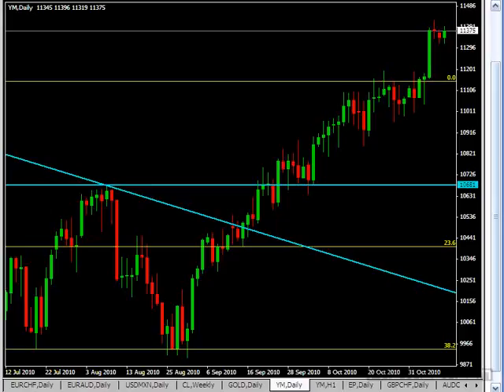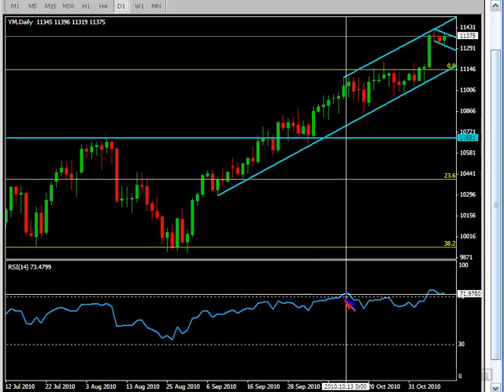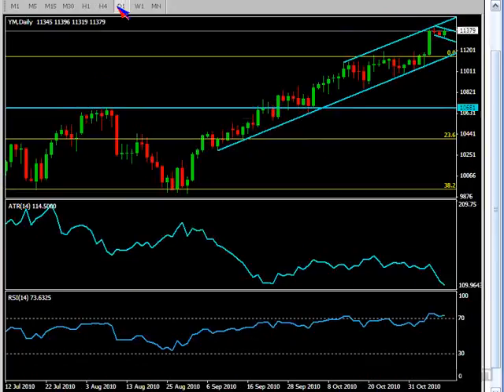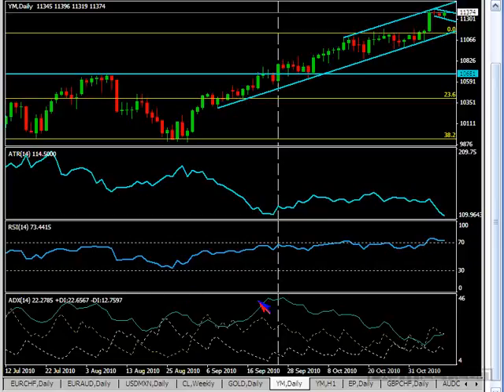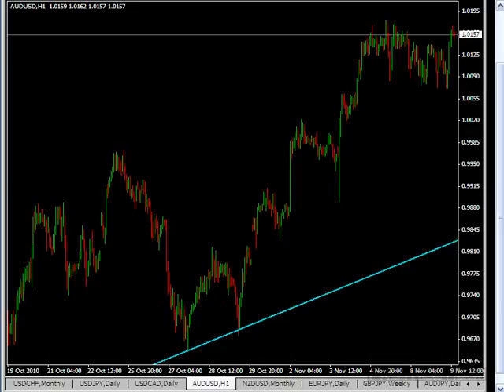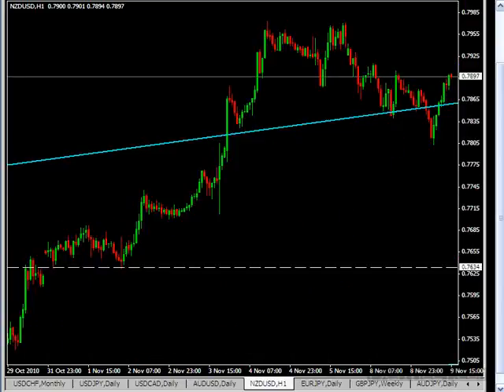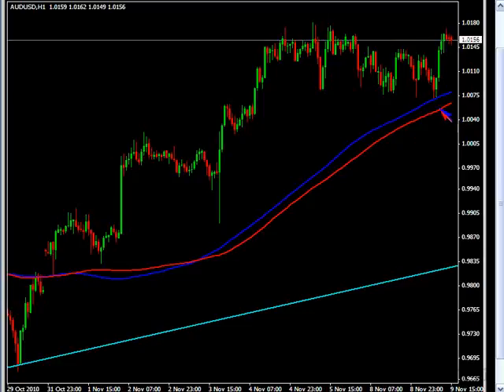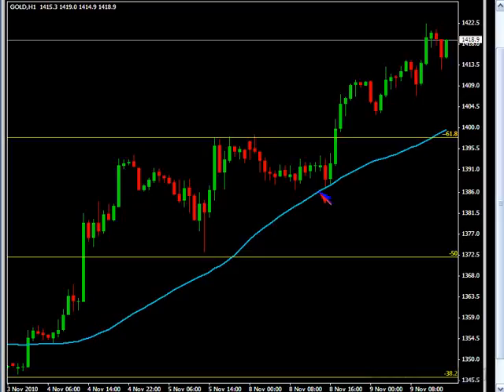Adam Rosen: Breakout or Reversal?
Date of issue: 09 November 2010. Speaker: Adam Rosen. Taking a step back to discuss the basics of trend / counter trend trading techniques.